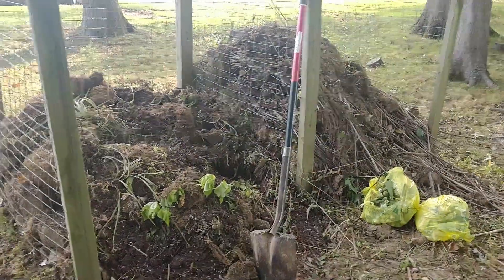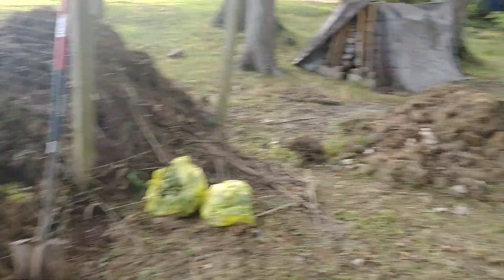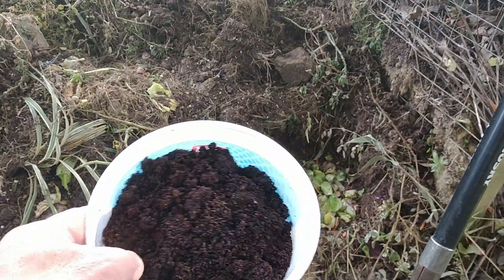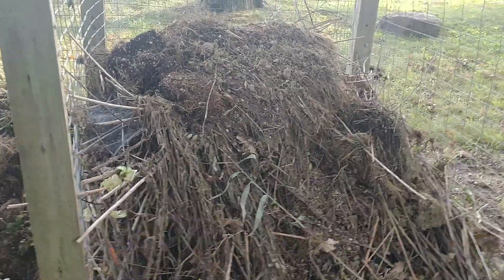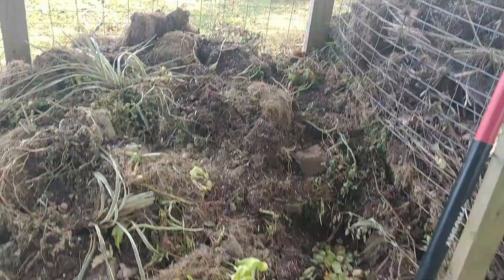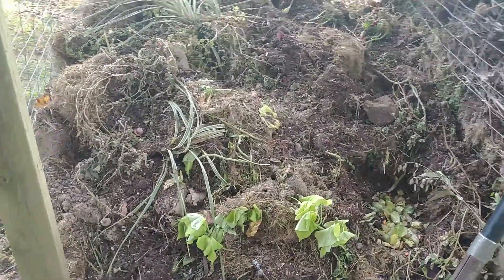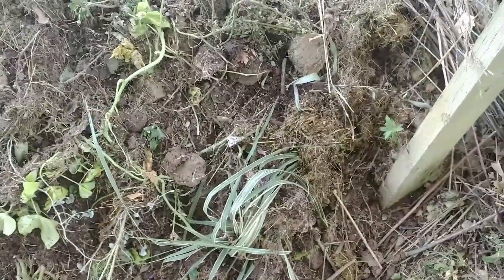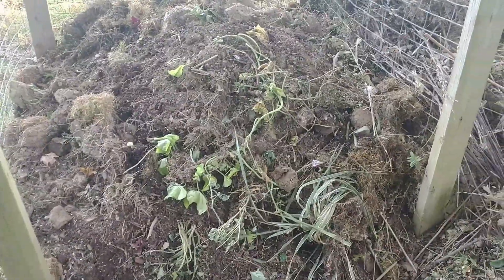Composting: Turn everyday kitchen waste into black gold.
Composting: learn the basics and benefits of composting